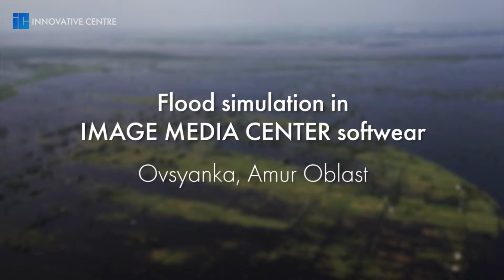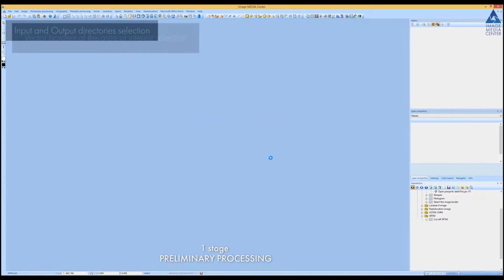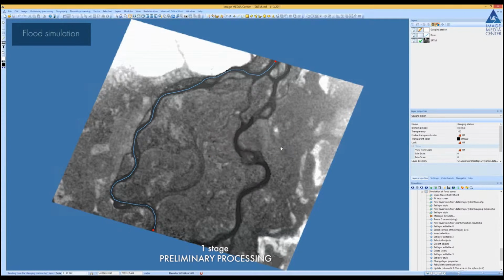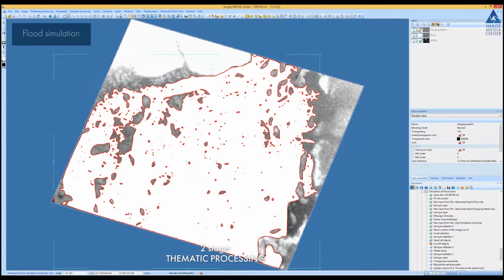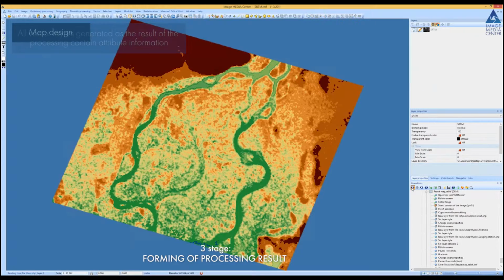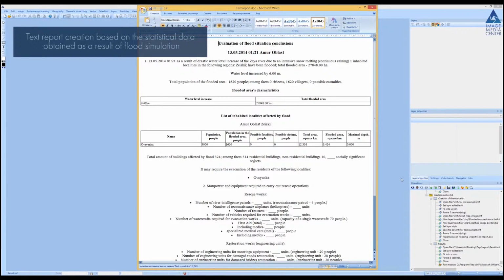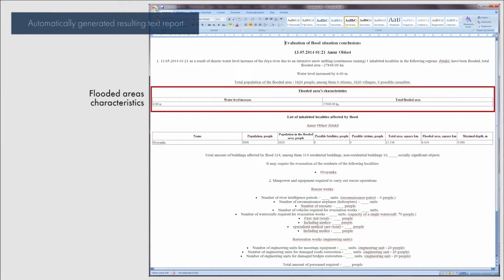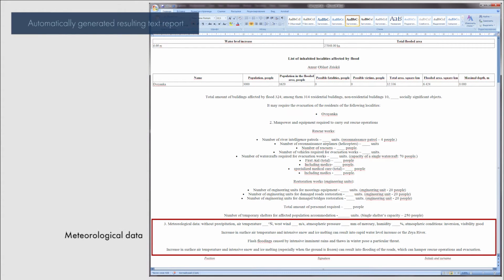Flood simulation in IMAGE MEDIA CENTER software. Ovsyanka, Amur oblast